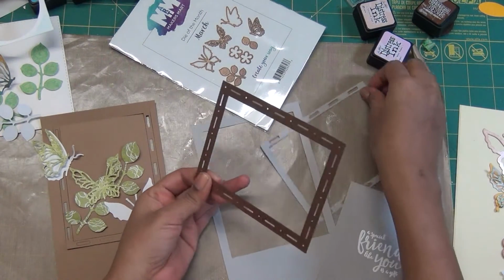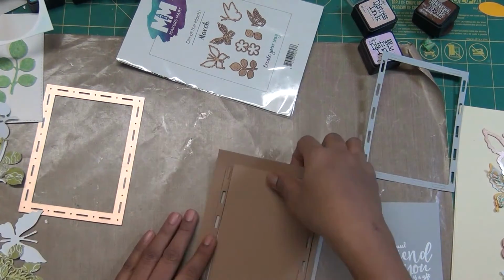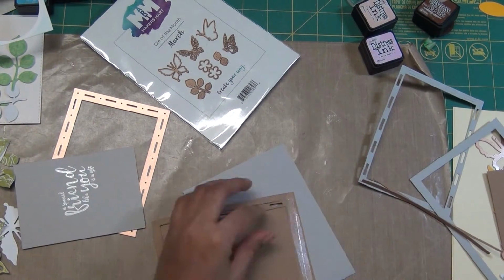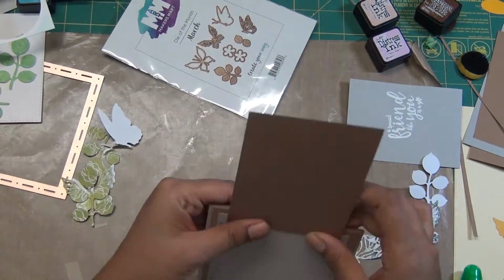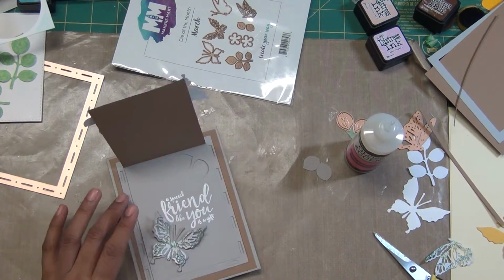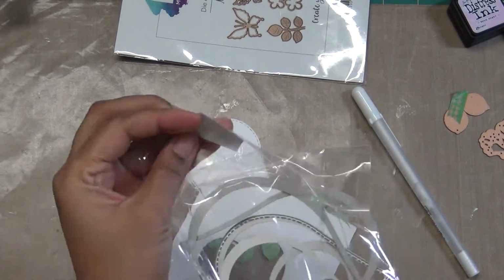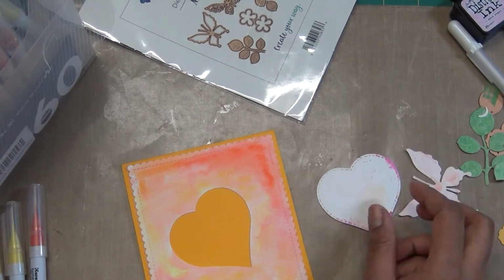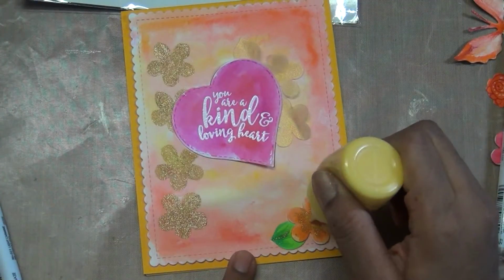MAKERS MART DIE OF THE MONTH KIT March -2017 - 2 cards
• Kuretake Clean Color Real Brush Watercolour Brush Pens (Set Of 60 Colours)  ——
• Roll over image to zoom in Recollections Cardstock Paper, 8 1/2" X 11" Feathered Greens - 50 Sheets  ——
• Darice 1040-56 Foamies Sticky Brick Sheet, 6 by 9-Inch, Assorted Color  ——
• 3M Scotch PINK ATG ADVANCED TAPE GLIDER 0.25 Inch Adhesive Glue Gun  ——
• Ranger Inkssentials Non Stick CRAFT SHEET 15 X 18 Reusable NSC20677  ——